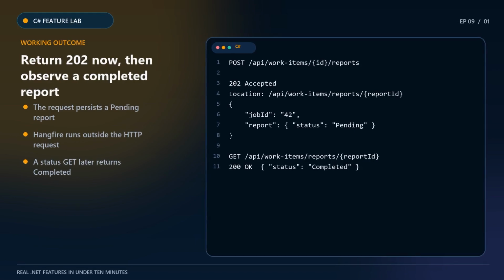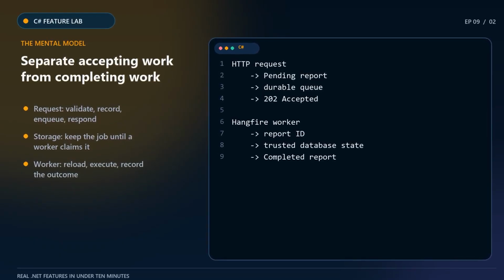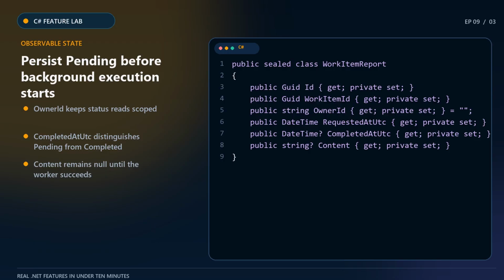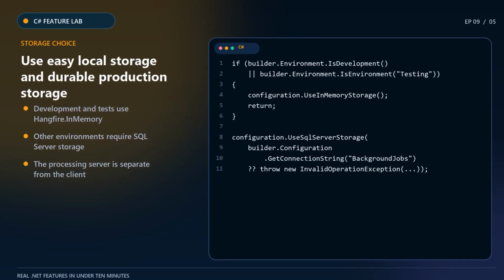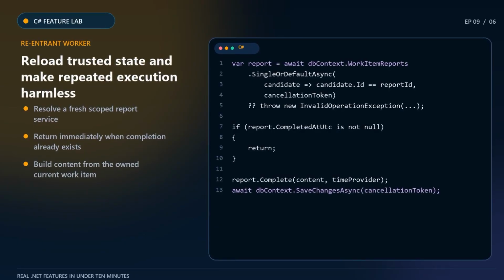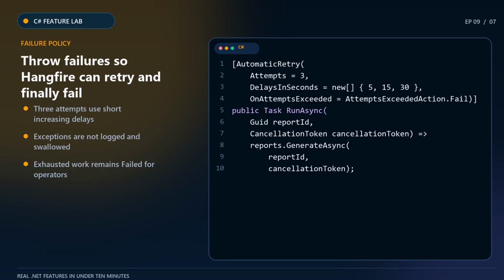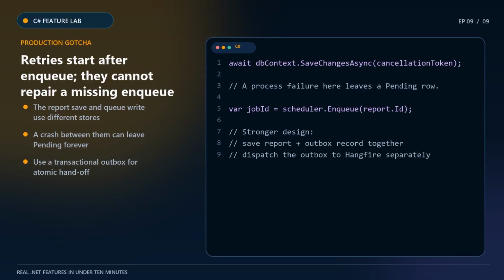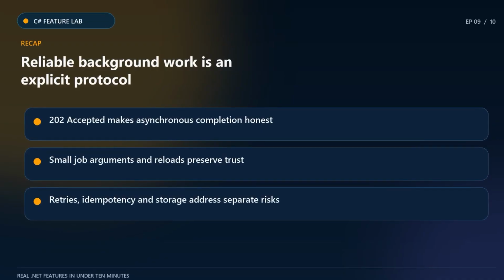Move Slow Work into a Reliable Background Job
Build an authenticated asynchronous report slice with .NET 10, ASP.NET Core, EF Core and Hangfire. Return 202 Accepted, enqueue only a trusted identifier, reload state inside the worker, make retries safe, use SQL Server job storage outside development, and prove failure and ownership behaviour with tests.

Chapters
00:00 Return now and finish the report later
00:49 The background-job mental model
01:38 Persist an observable report state
02:28 Queue one trusted identifier
03:16 Choose storage deliberately
04:10 Reload state and make retries safe
05:04 Let failures reach Hangfire
05:58 Prove accepted, completed and isolated
06:48 Name the enqueue gap and outbox
07:42 Recap and multi-tenancy preview